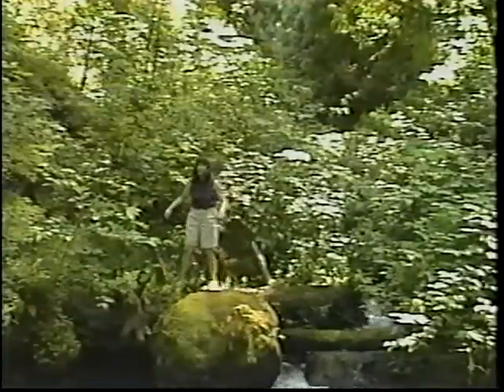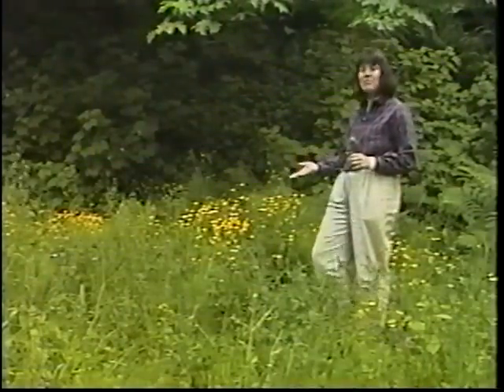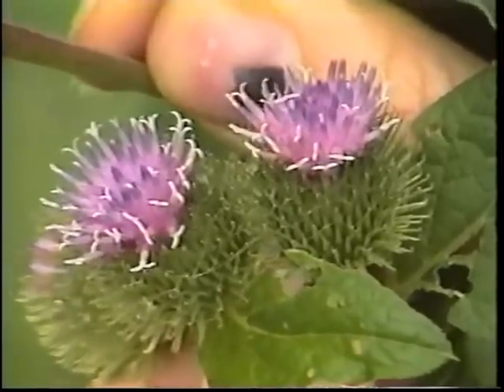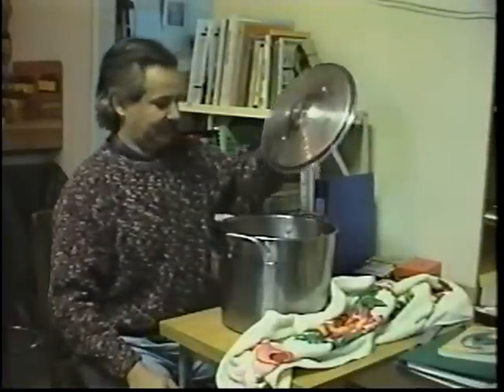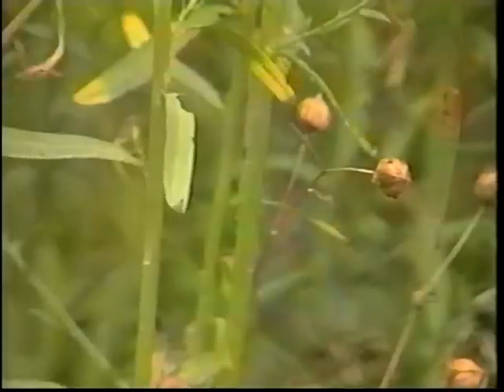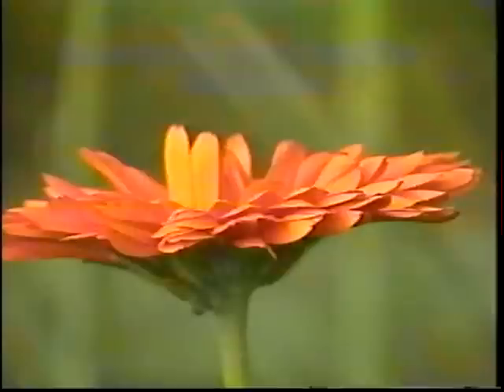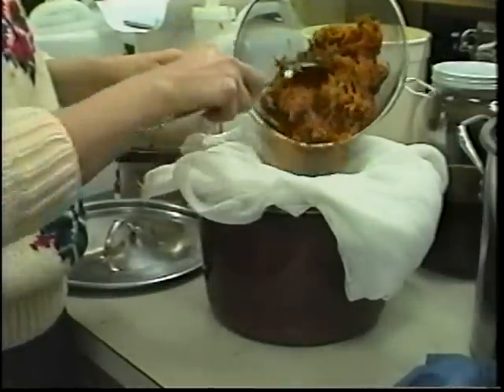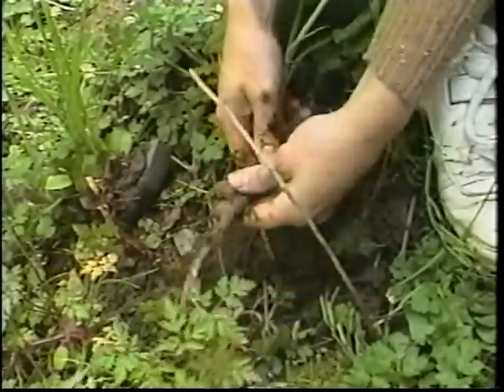Edible & Medicinal Herbs 2 - Part 1 from herbaltransitions.com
Take a walk with Dr. Sharol Tilgner, in the Pacific NW of the United States & learn to identify edible & medicinal herbs. Learn how they are used by herbalists & naturopaths as well as some processing techniques. It is not to be used for diagnosis or treatment. This video was made in 1994. Much new information has been learned about medicinal plants since then. You can find updated information for free in the "Herbal Reference" section or you can get Dr. Tilgner's book, "Herbal Medicine From the Heart of the Earth." For information on how you can take a class with Dr. Tilgner at her farm go